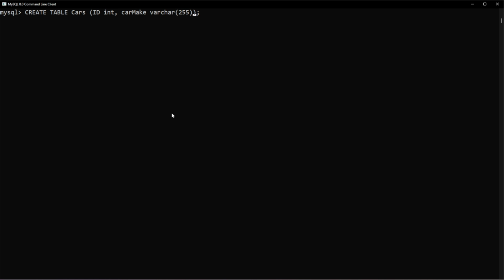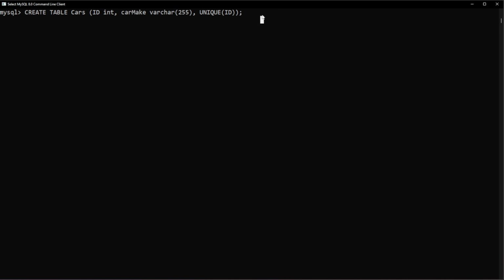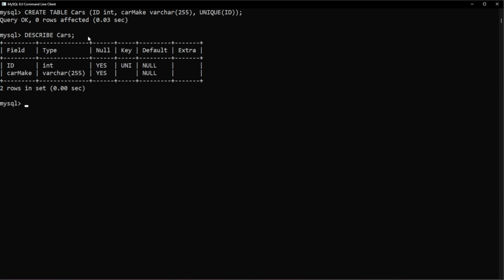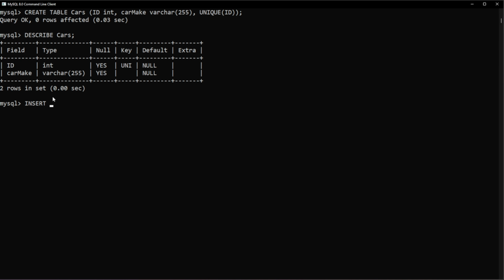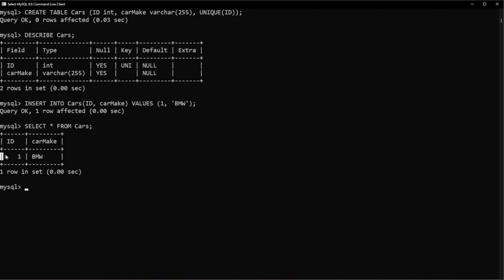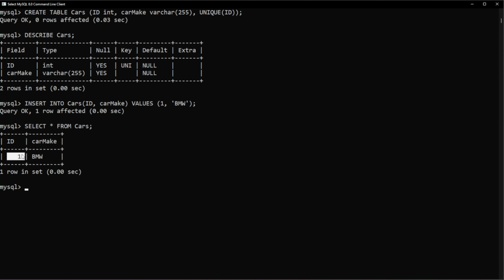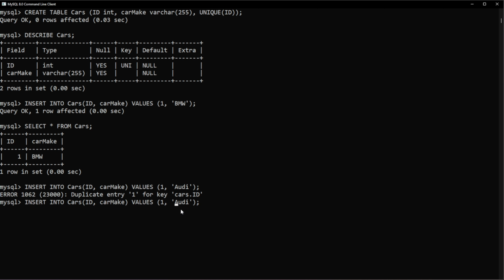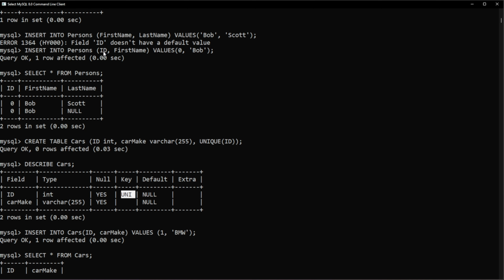MySQL Tutorial 6 - Unique